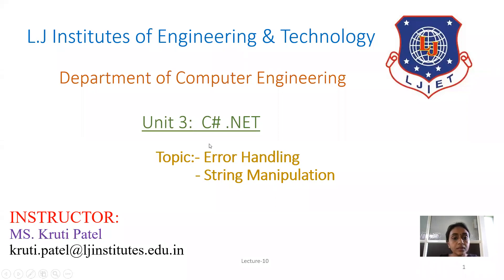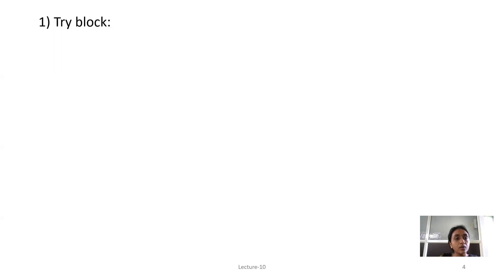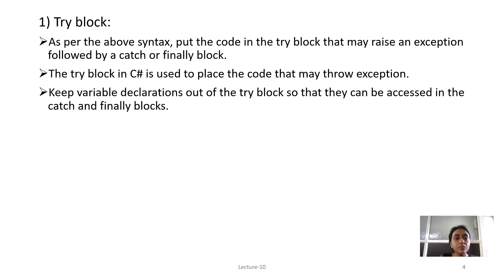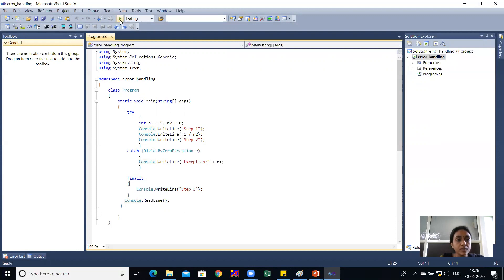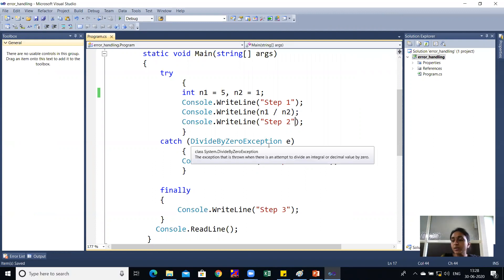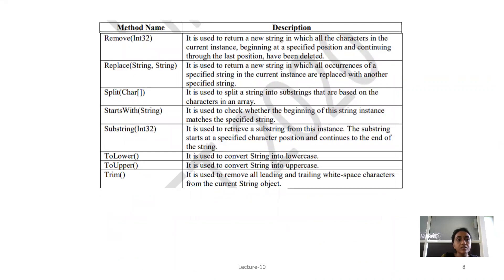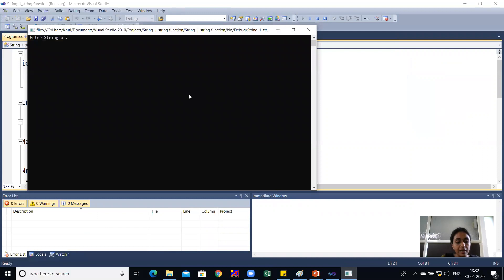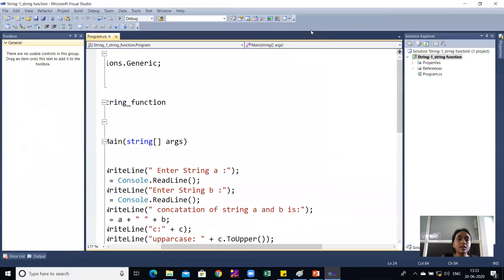Lecture 10 Error Handling,String Manipulation in C sharp Dot Net